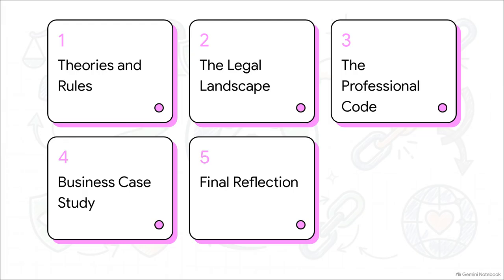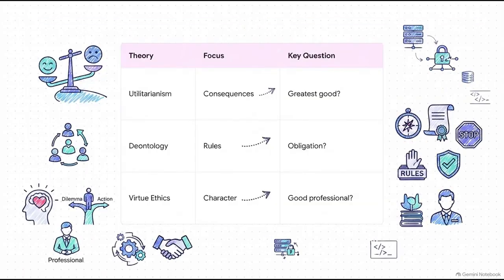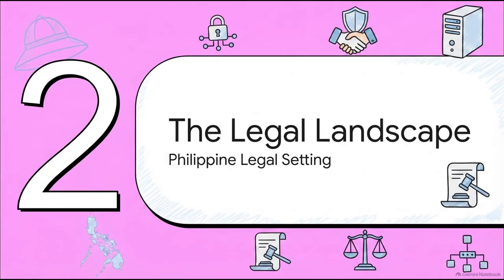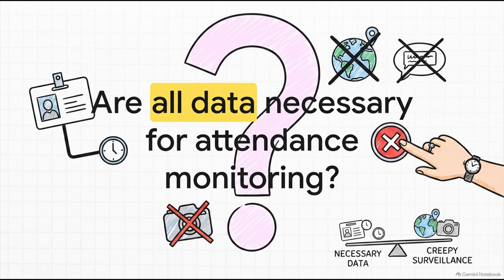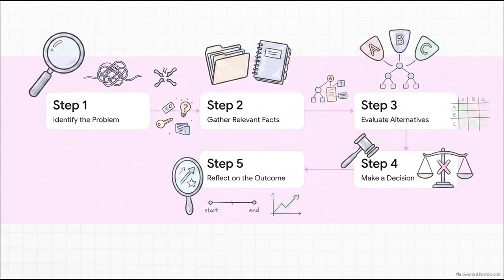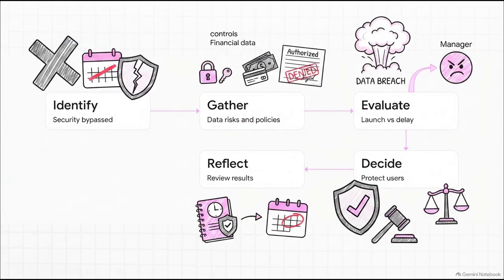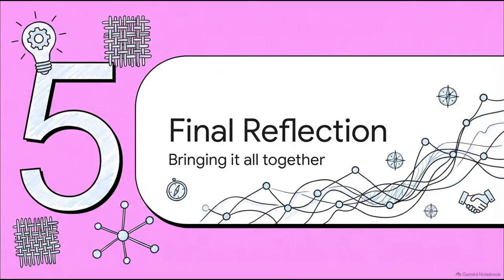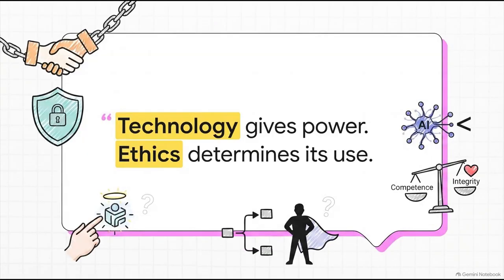Overview of Professional Ethics in IT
Are you ready to navigate the ethical, professional, and legal responsibilities that come with a career in tech?
 This video provides a comprehensive overview of Professional Ethics in Information Technology, designed specifically for BSIT students and aspiring IT professionals who want to build a career on competence and integrity.